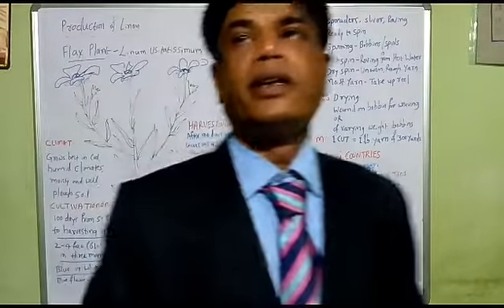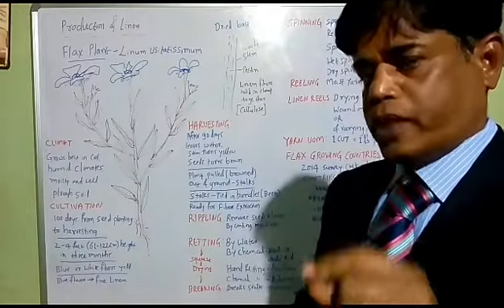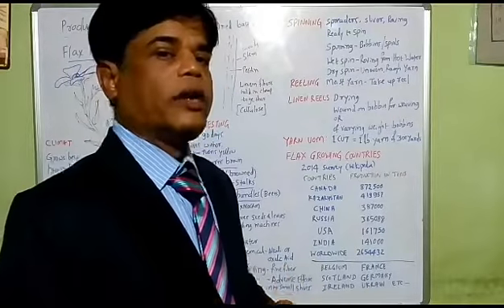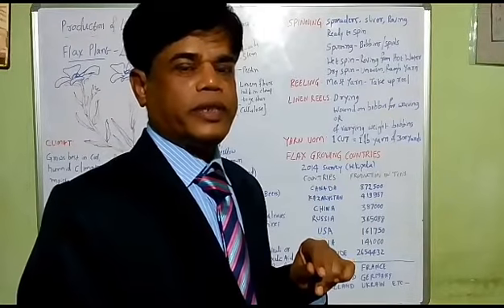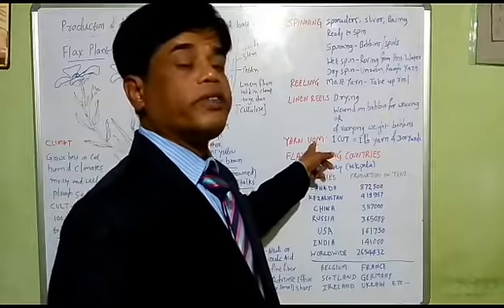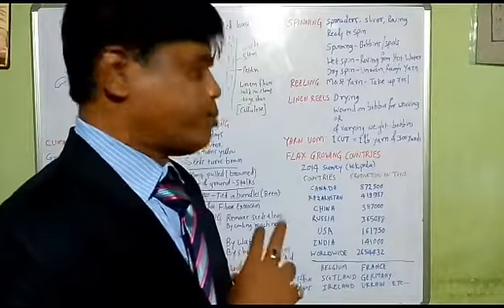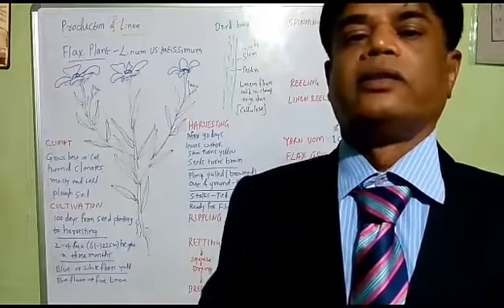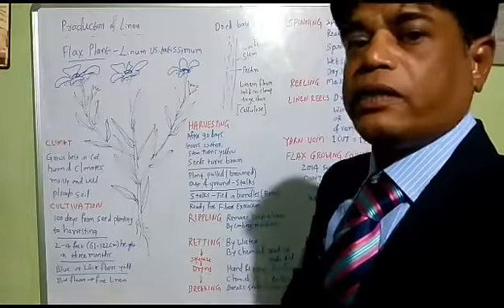Linen I Linen yarn I Linen processing | Linen yarn spinning technology I Linen yarn manufacturing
Please click below link to read textile notes in written form.